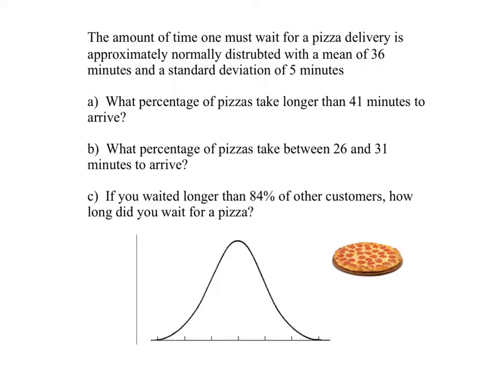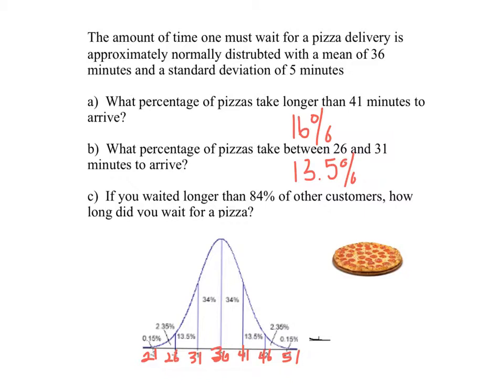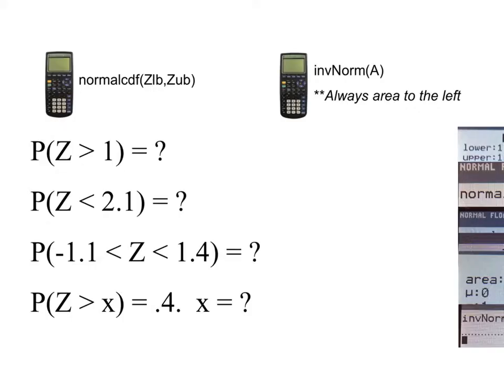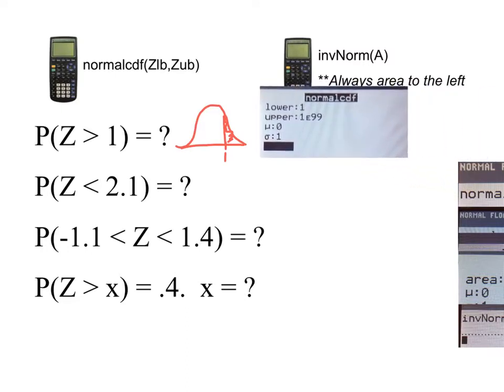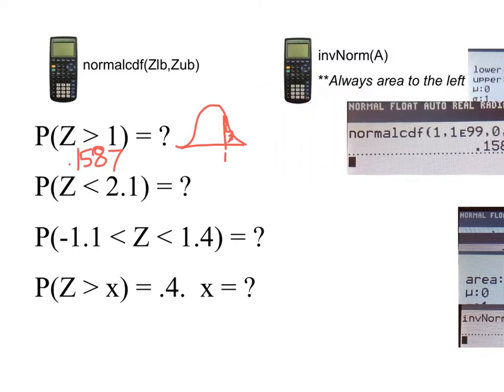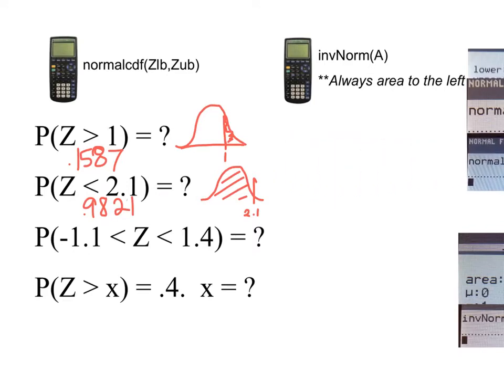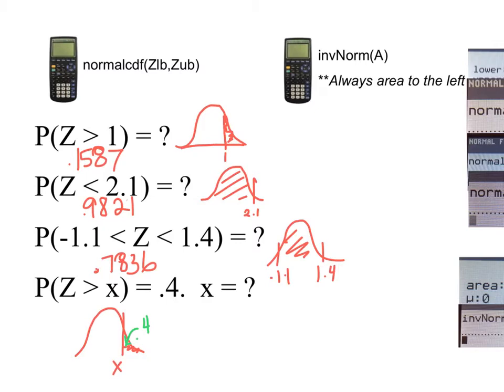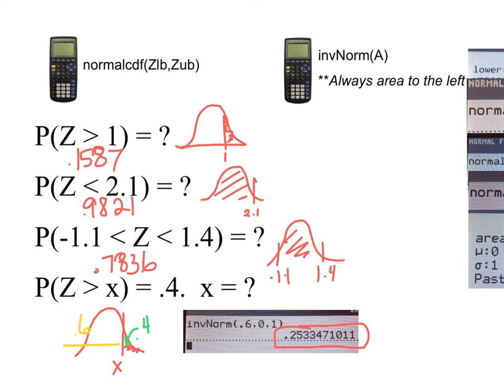AP Statistics Z Statistic Calculations